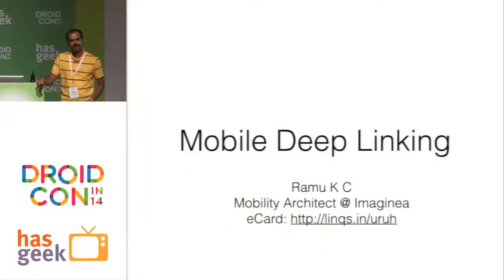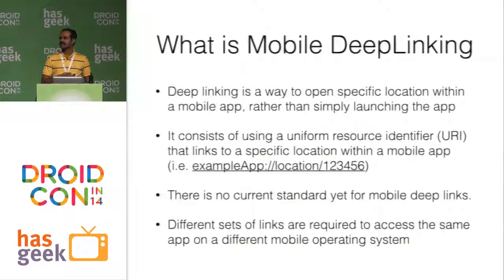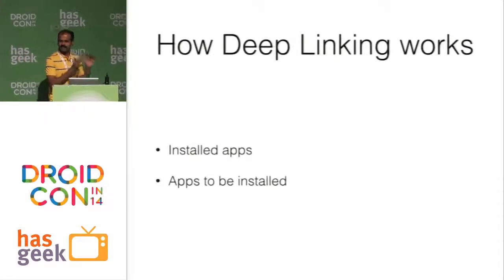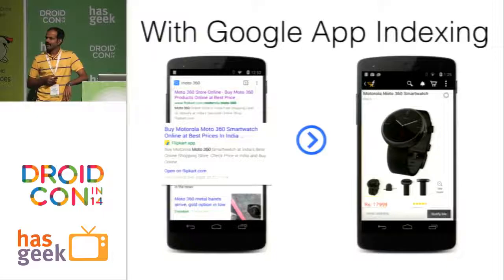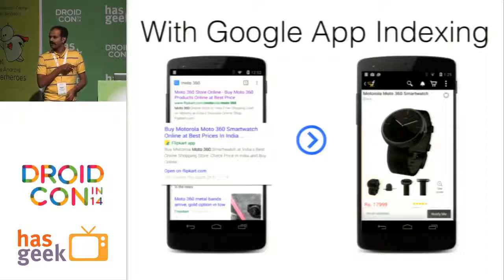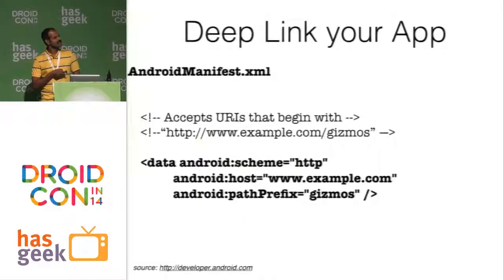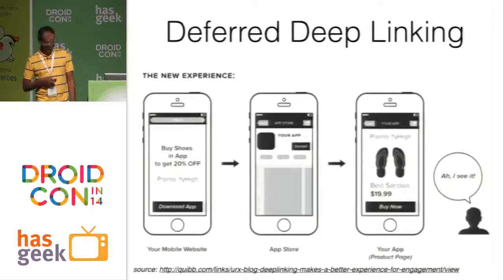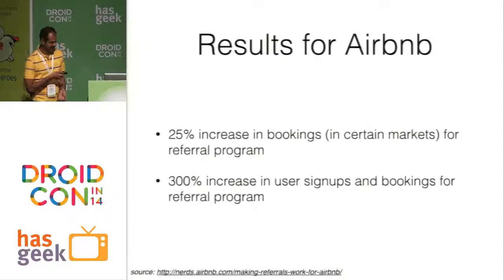Ramu K C- Mobile Deep linking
Ramu K C speaks about deep linking for better user interaction and engagement at Droidcon India 2014 held at MLR Convention centre, JP Nagar, Bangalore on 5th and 6th December 2014.